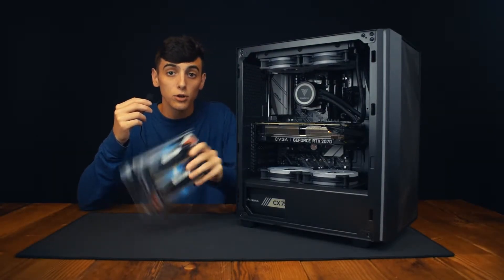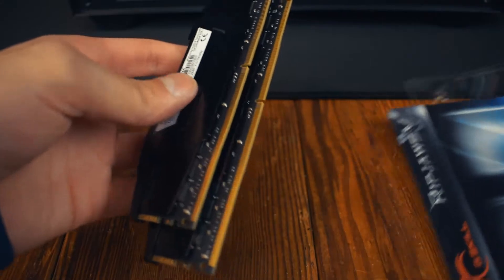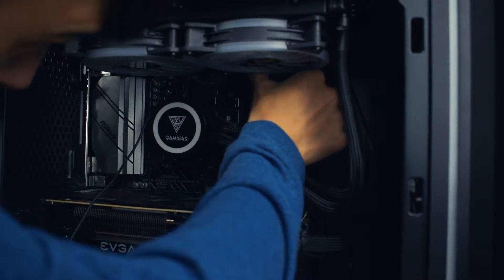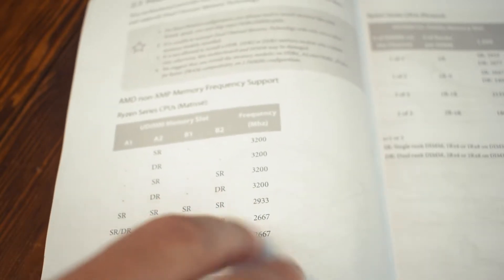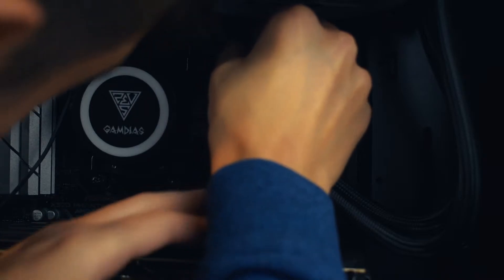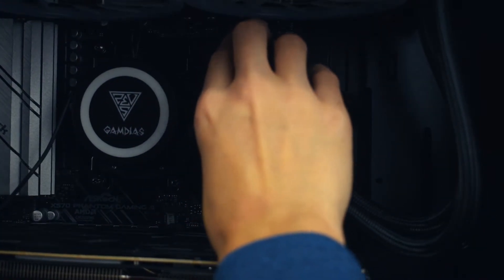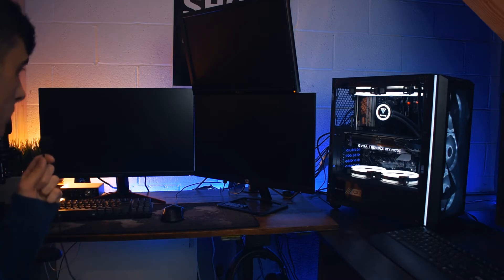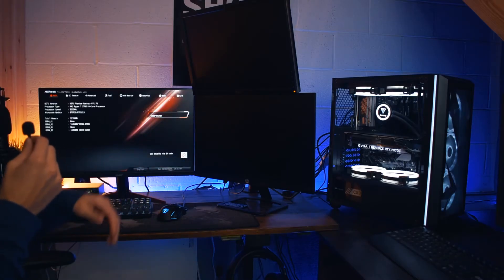UPGRADING 16GB to 32GB RAM!! | RIPJAWS 32GB DDR4 3200MHz // Tutorial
G.SKILL 32GB (2 x 16GB) Ripjaws V Series DDR4 PC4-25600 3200MHz for Intel Z170 Platform Desktop Memory Model F4-3200C16D-32GVK

➤CAMERA EQUIPMENT

Timestamps:
0:00 Overview
0:17 Removing 16GB
0:33 Manual
0:43 Placing 32GB
1:15 Testing
1:36 Conclusion

Go for Gold (Instrumental Version) - spring gang